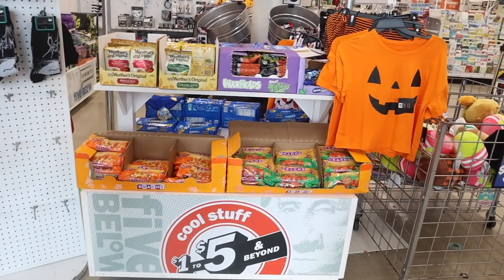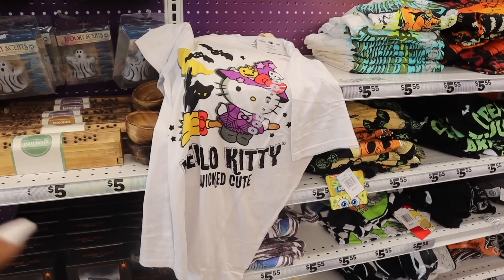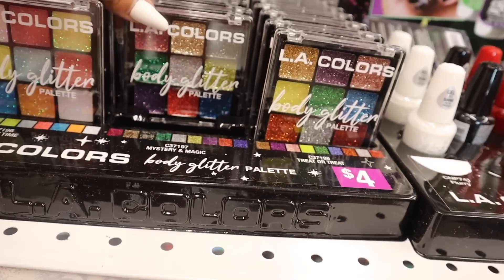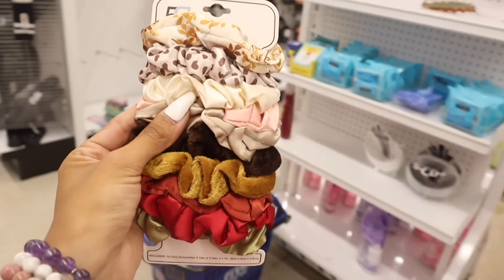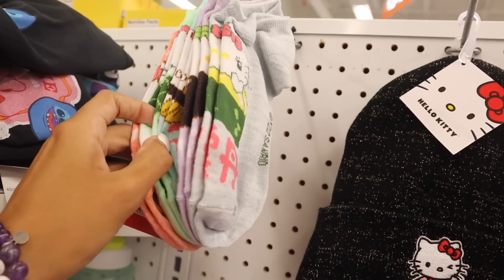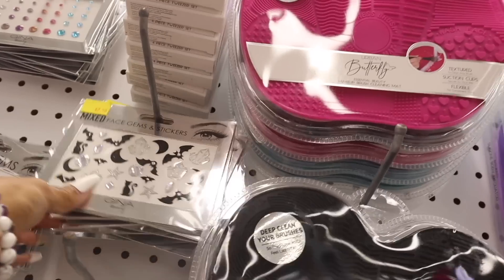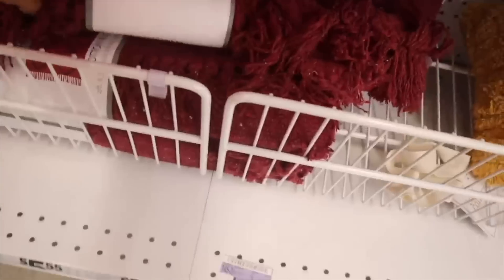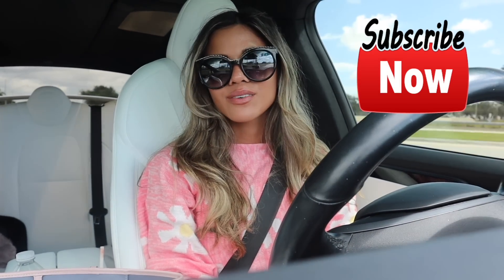FIVE BELOW NEW fall FINDS SHOPPING SPREE! $500 BUDGET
3. give video thumbs up
4. comment favorite find in todays video

Mailbox:
125 S. State Road 7, Suite 104-136